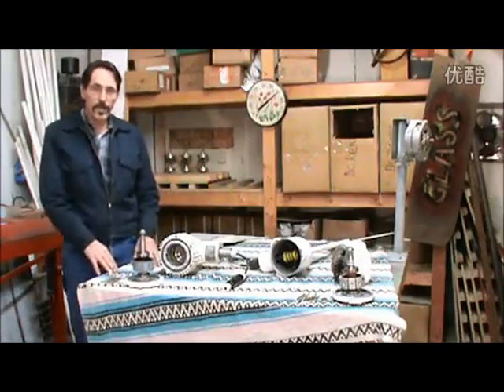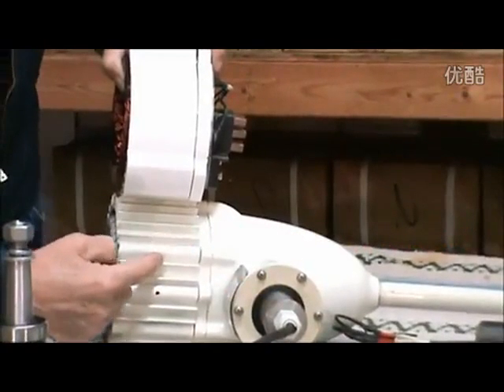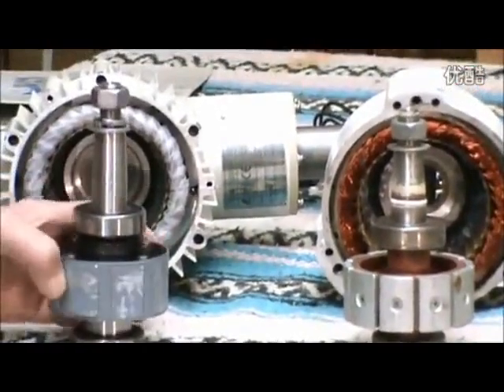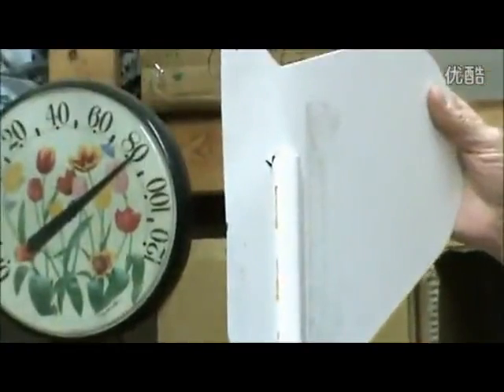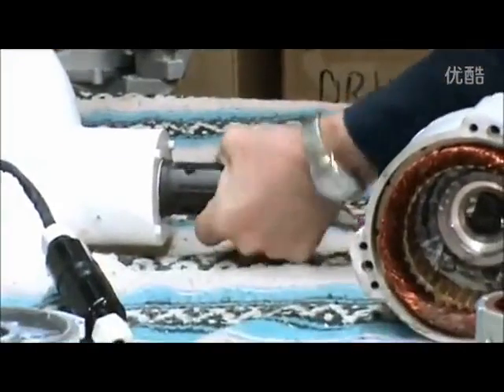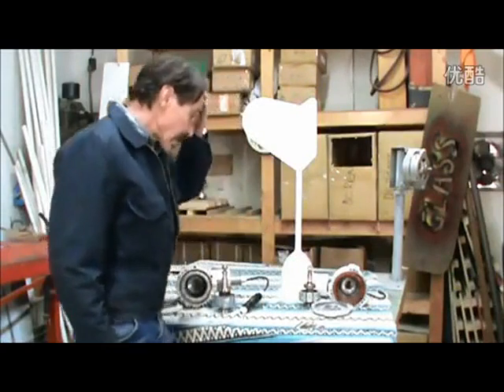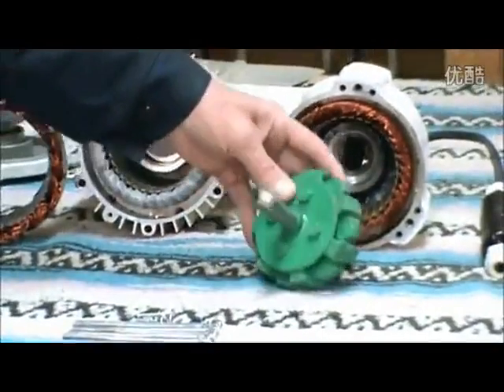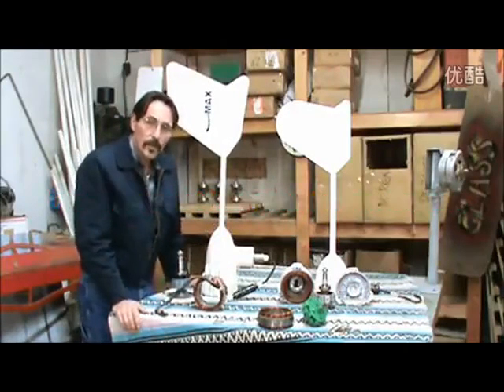HY wind turbine 400W vs Gudcraft 600W turbine 标清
Guangzhou HY Energy Technology Limited Corp.

Factory Address: No.10, Yongfa Avenue, Xinhua Street, Huadu District, Guangzhou, China